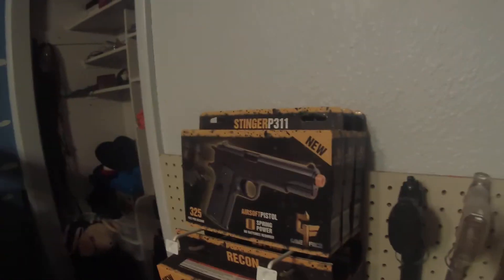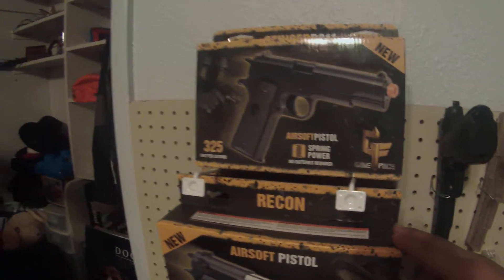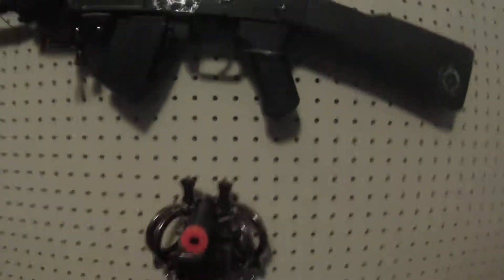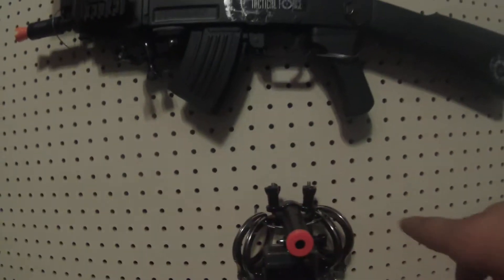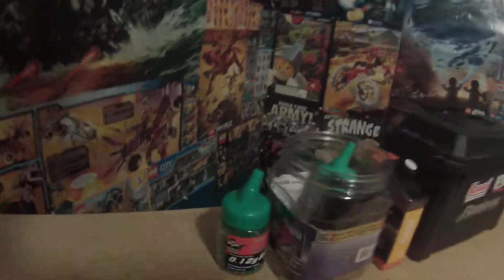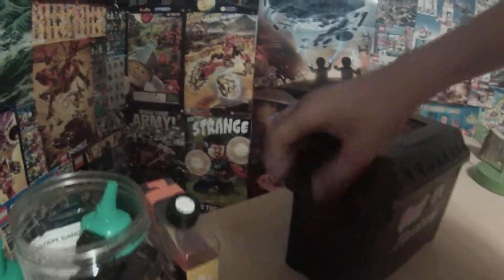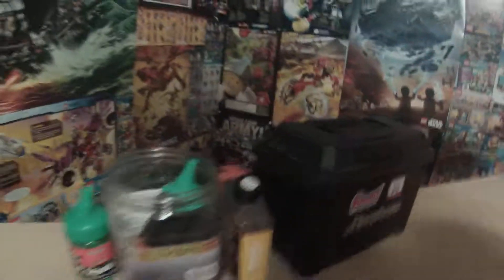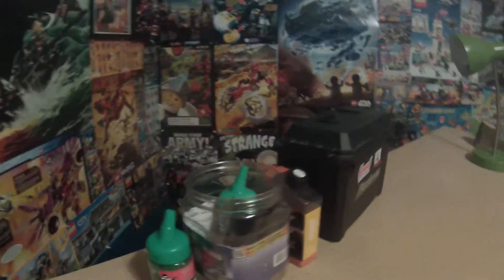AIRSOFT ARSENAL!!!!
This is kinda a sort vid because I had a airsoft birthday party to day.